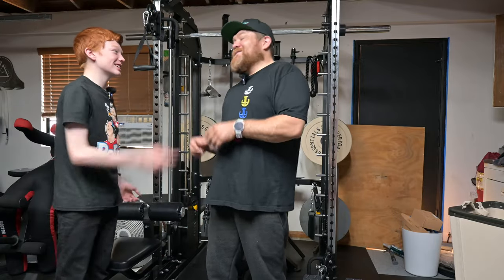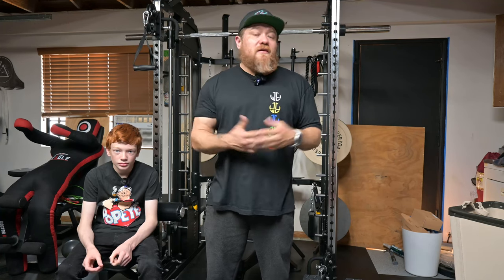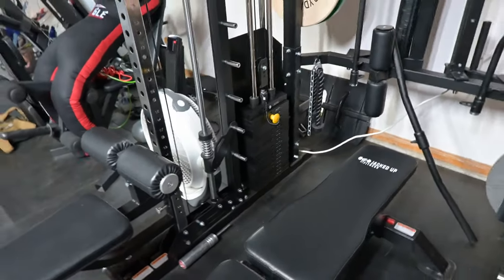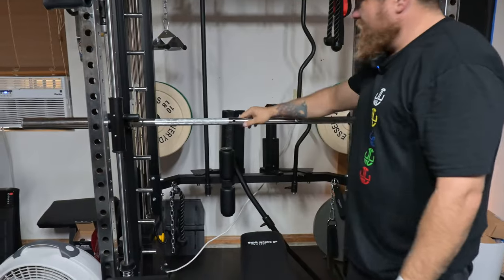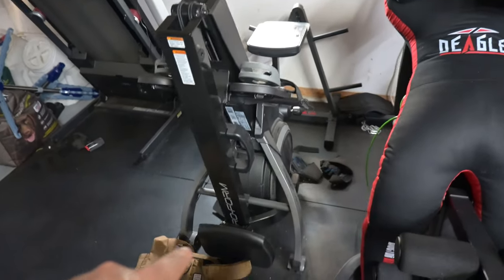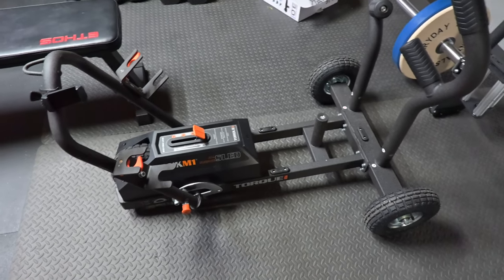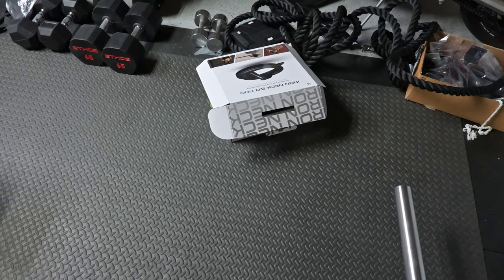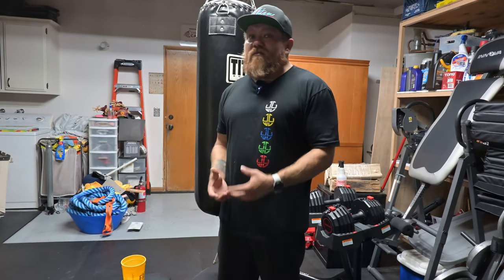Home Gym Tour | A Happy Garage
I have wanted to give a Home gym tour for some time now. This is how you turn an ordinary garage into a happy garage. Not much space but I make it work.

Gear:
Sena S20Evo:
Sena GP10 Backback: